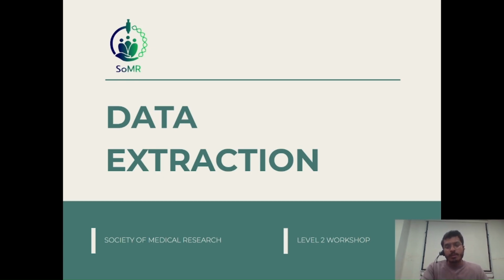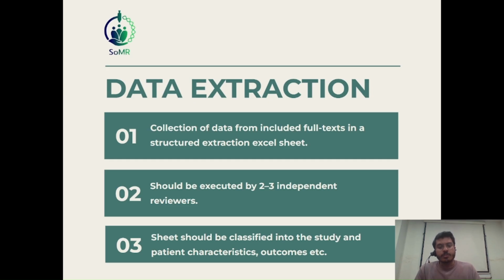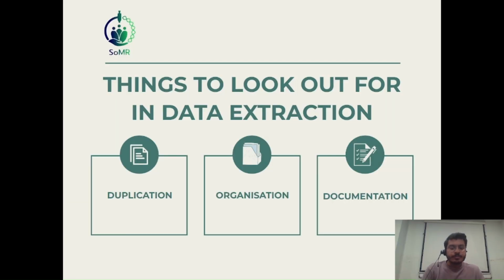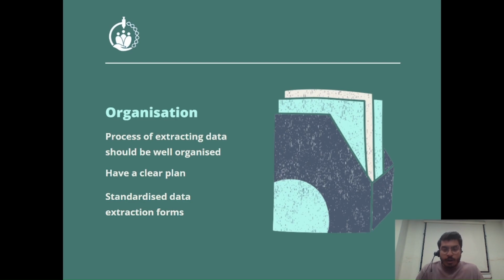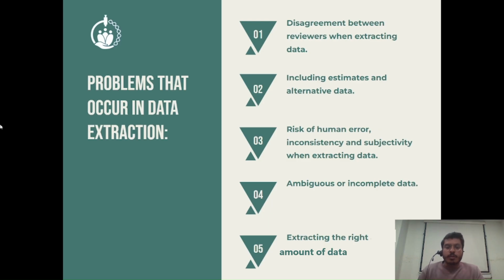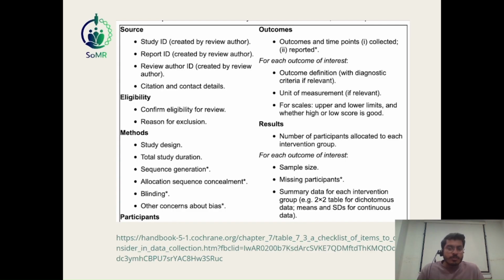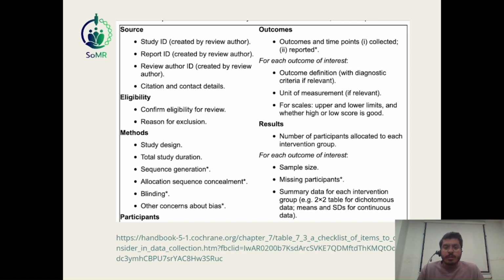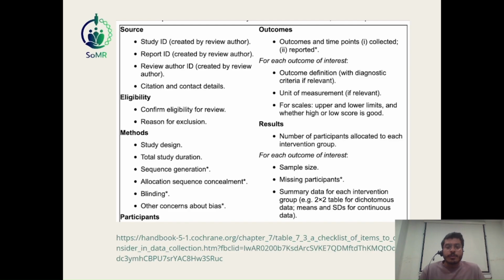Lesson: 07 Data Extraction | SoMR level 2 Course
Before meaningful analysis can begin, the evidence must be gathered in a structured and reliable way. This lesson, part of our Level 2 Systematic Reviews course, explores the data extraction process—its purpose, essential components, and placement within the broader review workflow.
By the end of this lesson, you’ll be equipped to systematically extract key information from included studies, such as study design, participant characteristics, interventions, outcomes, and results. You’ll also gain an understanding of manuscript writing for systematic reviews, its significance in academic publishing, and the structured format it follows.
Data extraction is guided by a pre-defined, standardized framework that minimizes bias and ensures consistency. The use of structured forms and duplicate extraction by multiple reviewers enhances reliability and reduces the risk of error. This step is crucial for organizing study findings in a way that enables accurate comparison, synthesis, and analysis.
This lesson also draws attention to common mistakes—such as inconsistent data entry or neglecting critical variables—that can undermine the integrity of a review. You’ll learn how to identify and avoid these pitfalls to ensure your extraction process supports trustworthy and high-quality results.